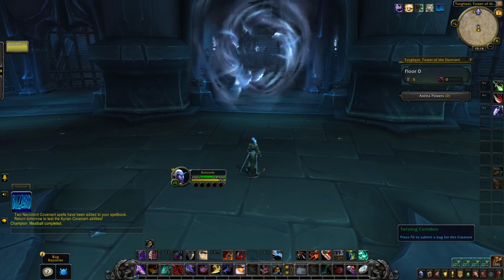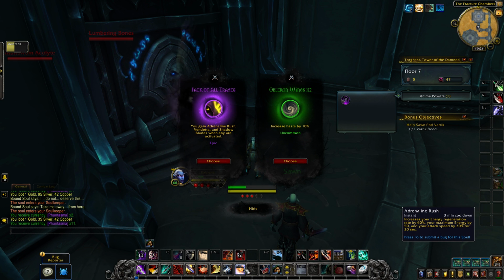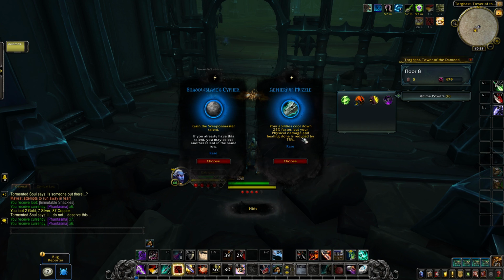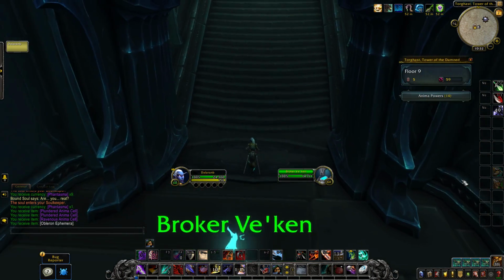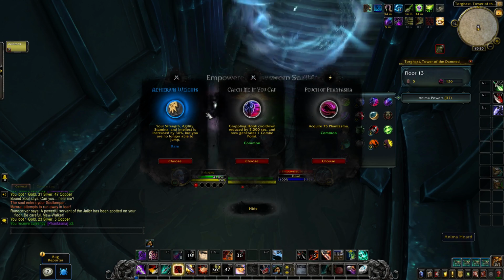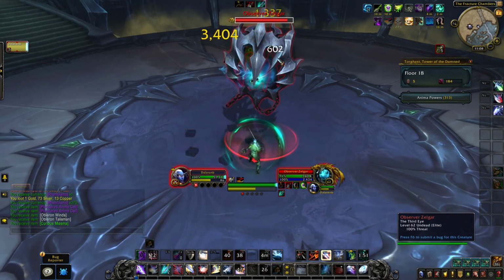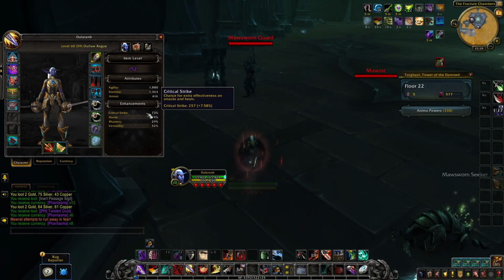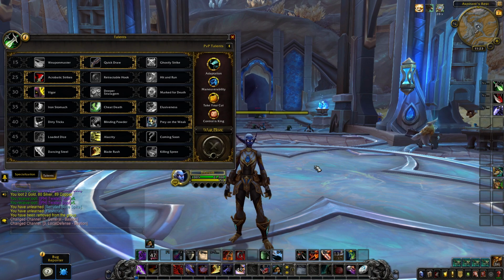Outlaw Rogue Run In The Tower Of Torghast! - WoW: Shadowlands Alpha